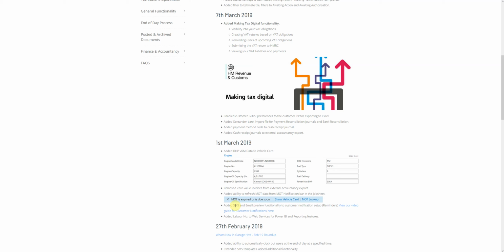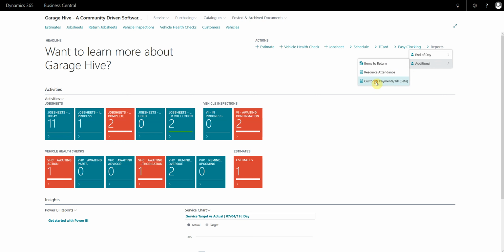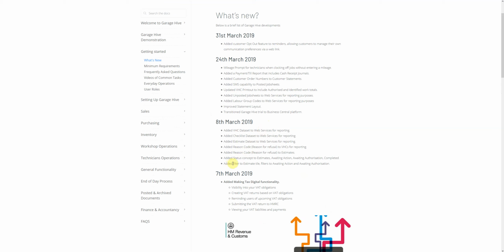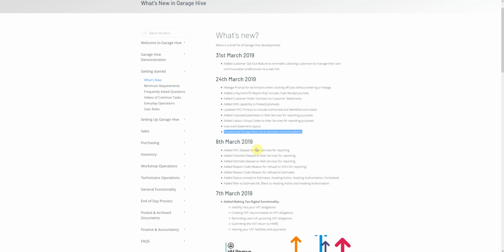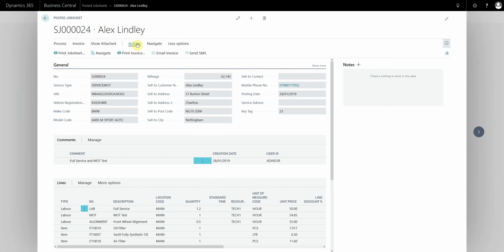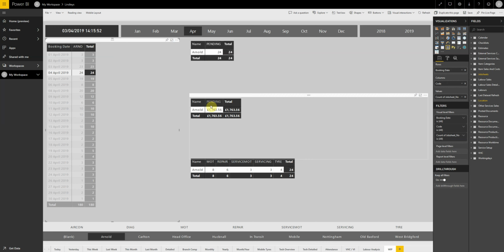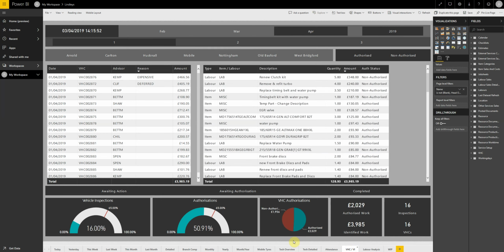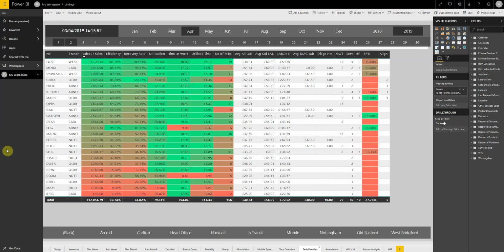What's New in Garage Hive March '19 Roundup